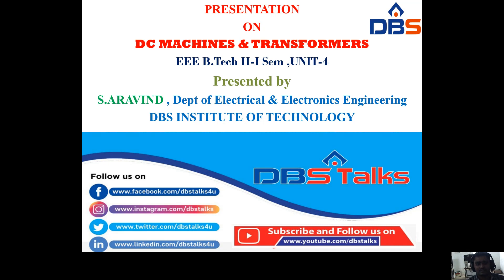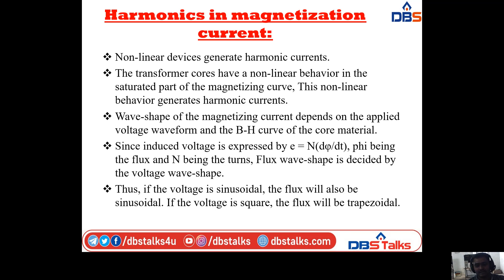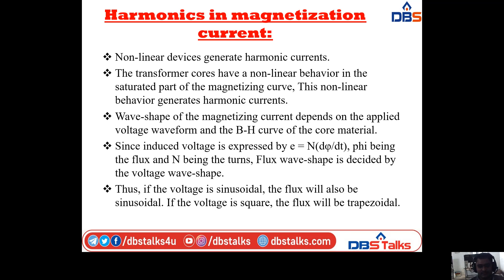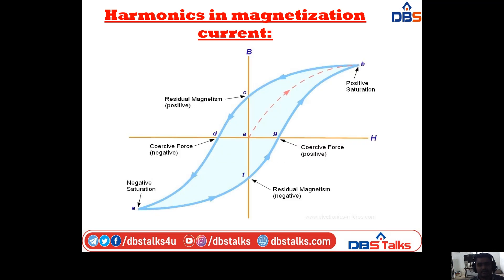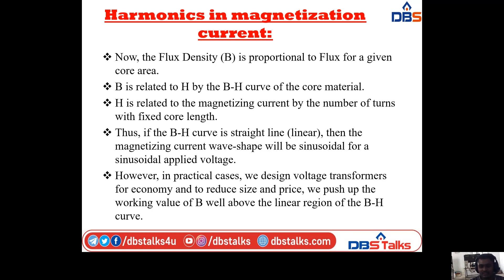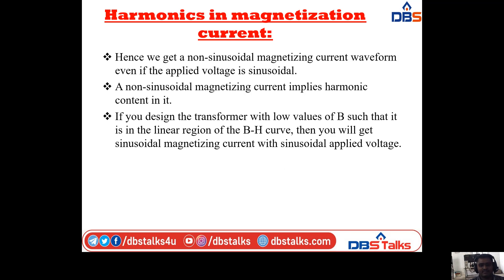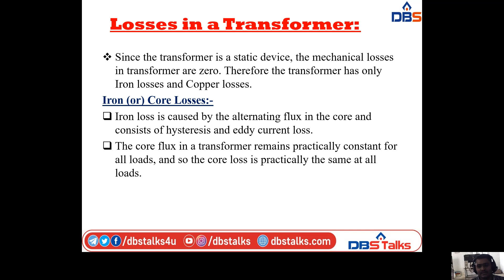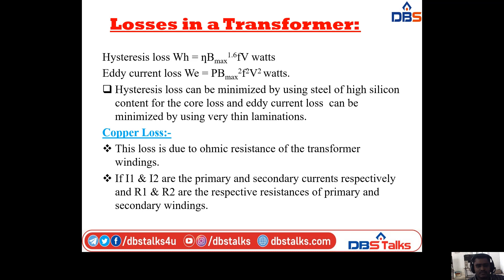Losses And Efficiency Of A Transformer | DC Machines And Transformers | Online Education | DBS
Losses And Efficiency Of A Transformer. Watch the Concept Of Transformer Efficiency And Losses In DC Machines And Transformers Subject From Electrical Engineering Department On DBS Talks.

Name of the Subject              :- DC Machines & Transformers
Branch                                      :-  Electrical And Electronics Engineering
Year                                          :- II B.Tech - I Sem
Unit No                                     :- IV
Unit Name                               :-  Single-Phase Transformers
Topics                                      :- Harmonics in Magnetizing Current , Losses&Efficiency of Transformer,
                                                    Maximum Efficiency Condition